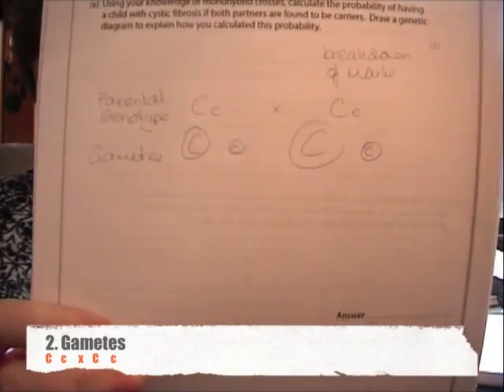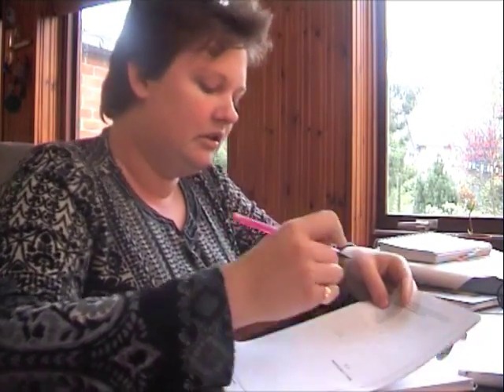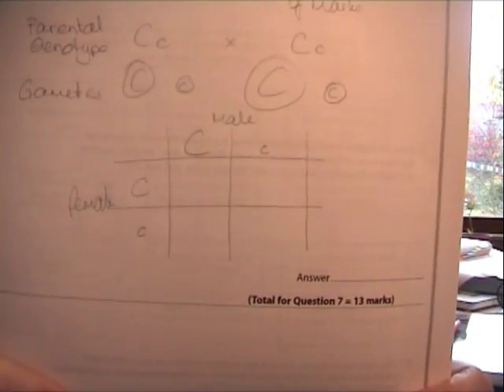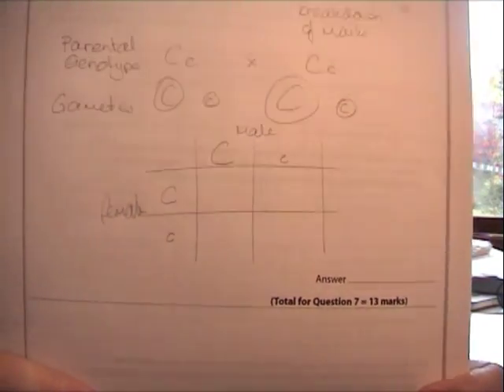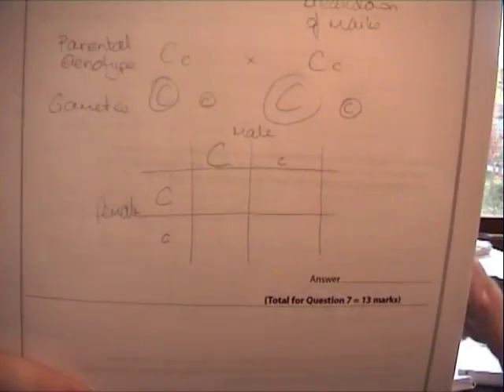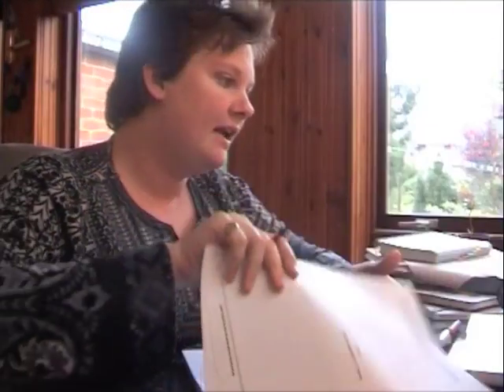Past paper walk through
I'm going through the past paper of Edexcel A level biology unit 1, January 2010, but hopefully it may help you answer exam questions of all A level bio types